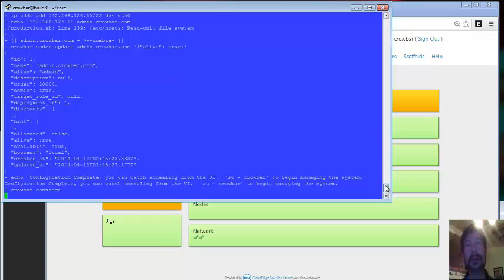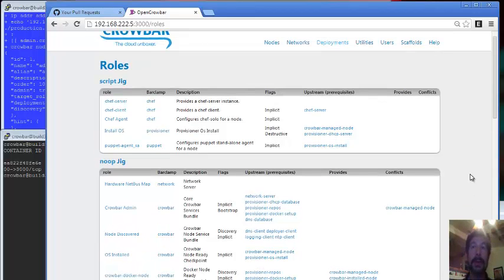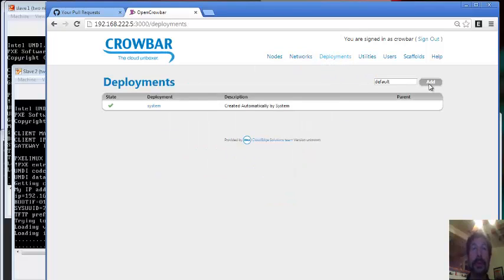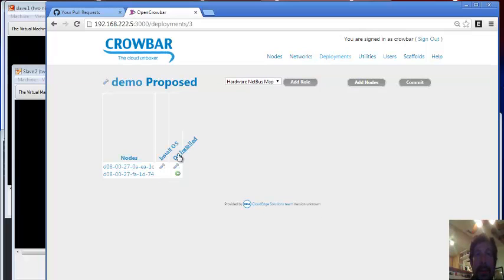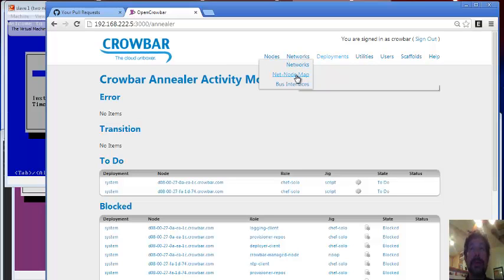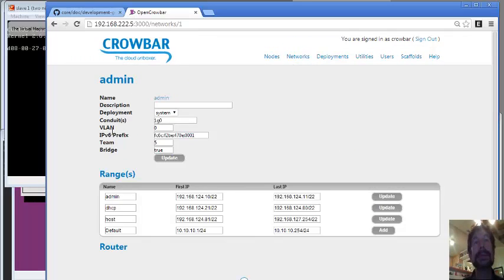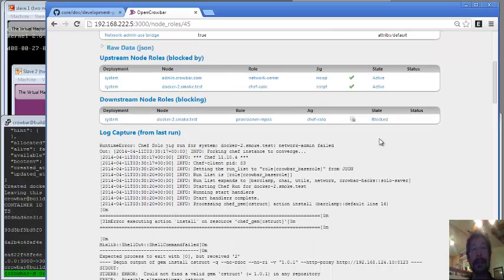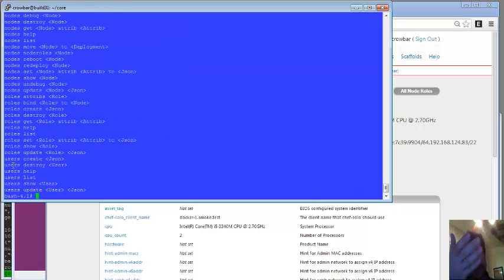OpenCrowbar Provisioning & Annealer ROUGH CUT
Tour of OpenCrowbar provisioning VMs and Docker Containers using the UI.